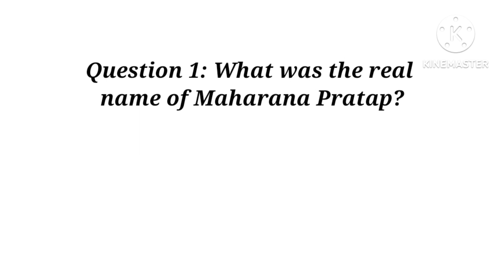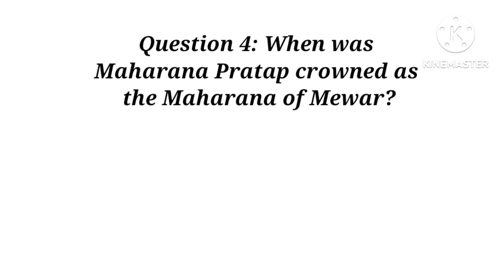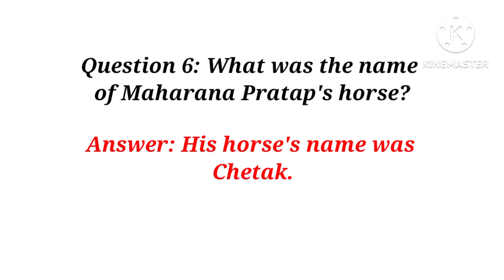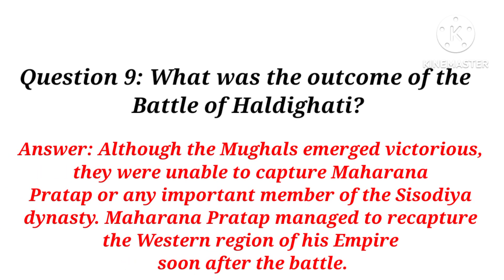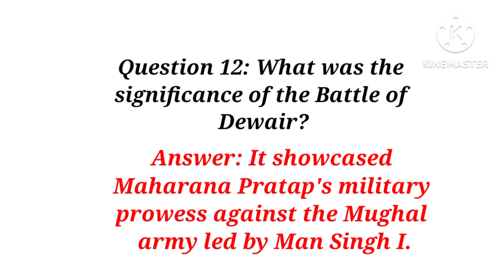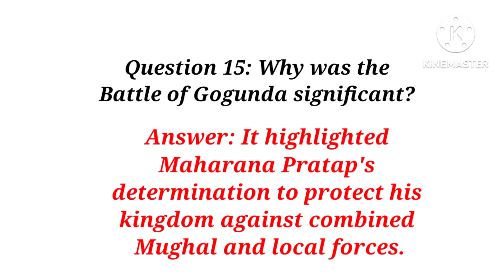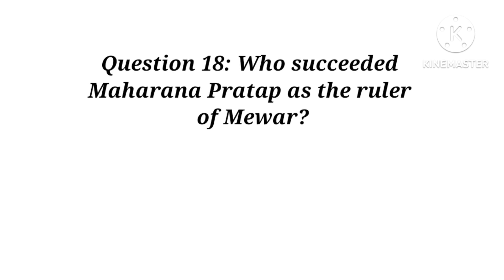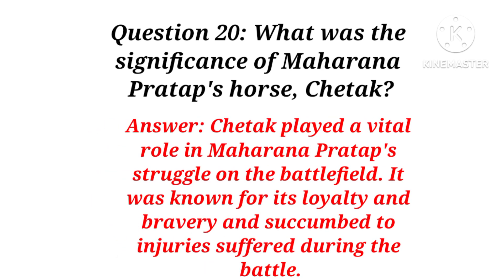Ultimate Maharana Pratap Quiz: Test Your Knowledge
Are you ready to test your knowledge about the valiant warrior king of Mewar, Maharana Pratap? Dive into the rich history and heroic tales of this legendary Rajput leader with our exclusive Maharana Pratap quiz!

Join us as we journey through the life and times of Maharana Pratap, from his birth in the royal Sisodiya family to his epic battles against the mighty Mughal Empire. Challenge yourself with a series of engaging questions covering Maharana Pratap's military campaigns, strategic victories, and enduring legacy.

Put your knowledge to the test with questions about the Battle of Haldighati, Maharana Pratap's family members, his famous horse Chetak, and much more. Whether you're a history enthusiast or simply curious about one of India's greatest warriors, this quiz is sure to pique your interest and expand your understanding of Maharana Pratap's remarkable contributions to Indian history.

Gather your friends and family, take a trip back in time, and see who among you can emerge as the ultimate Maharana Pratap aficionado! Don't miss out on this exciting opportunity to learn and have fun with our Maharana Pratap Quiz.

Maharana Pratap,
quiz,
Rajput warrior,
Mewar,
Battle of Haldighati,
history,
legend,
India,
Sisodiya dynasty,
Mughal Empire,
Chetak,
trivia